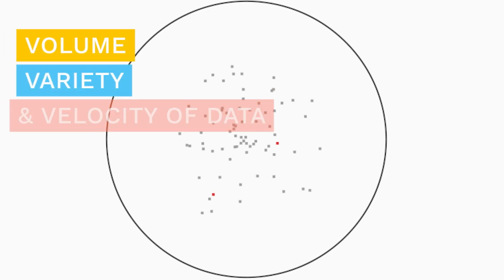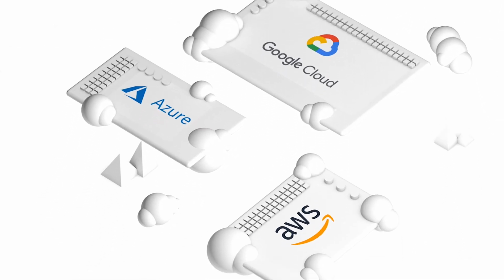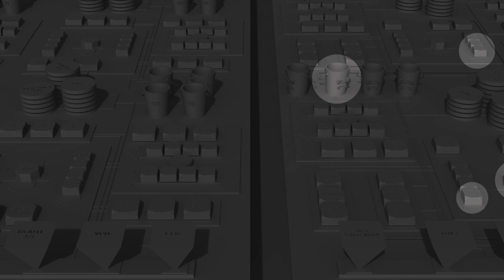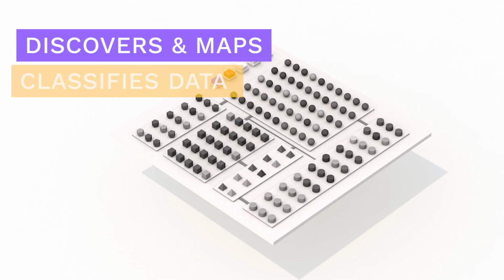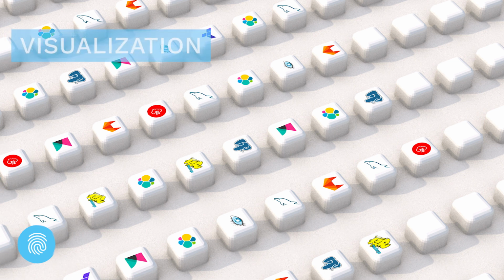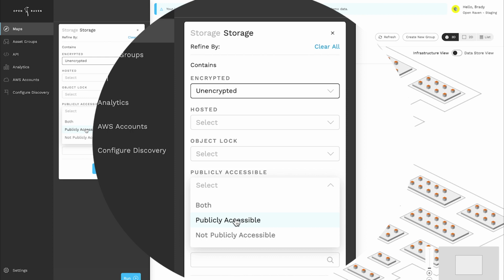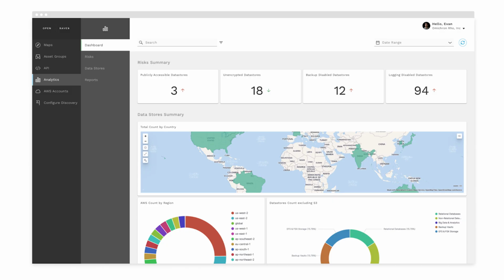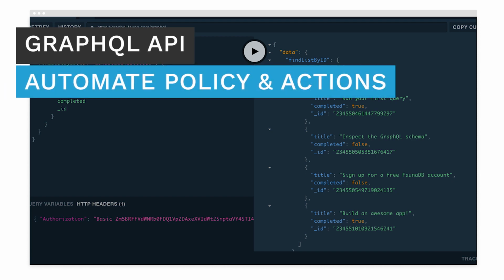Open Raven Product Tour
Open Raven is the cloud native data security platform that prevents breaches driven by modern speed and sprawl. Restore full visibility and regain control within minutes, without agents.